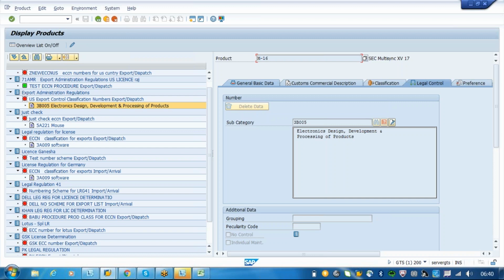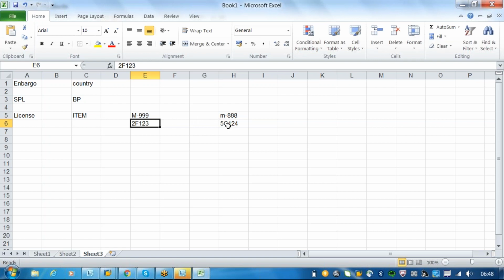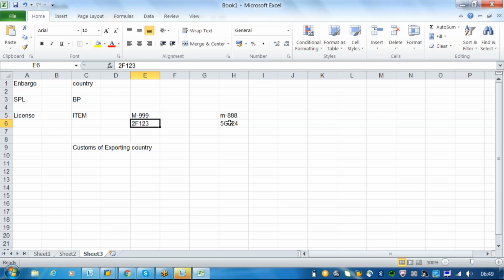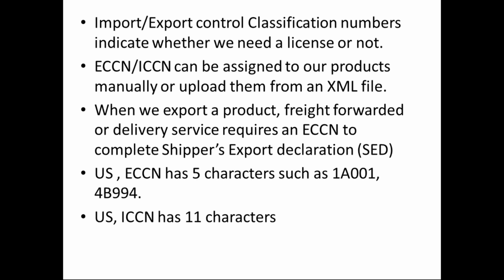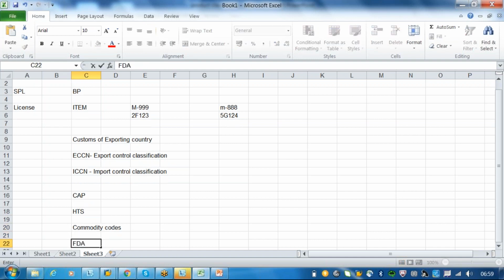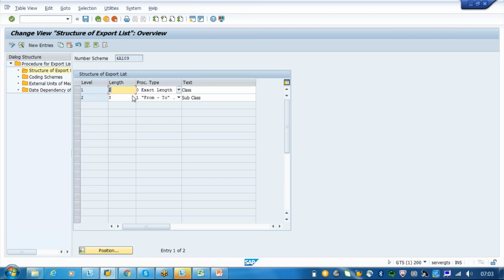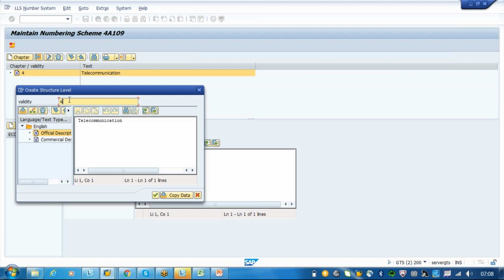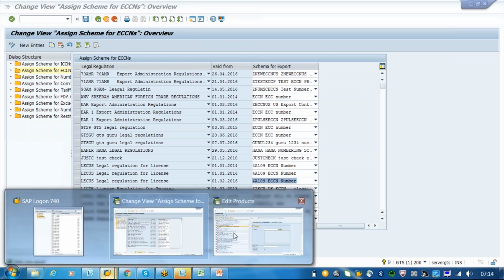Product Classification -SAP GTS(7)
Product Classification SAP GTS